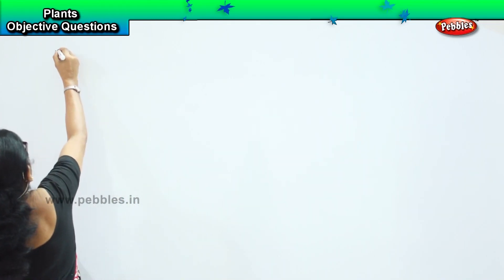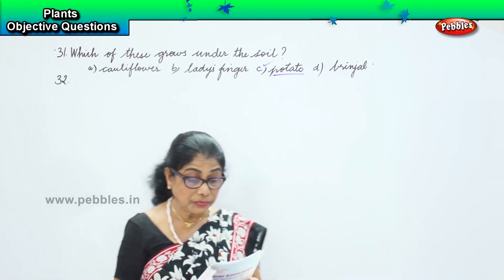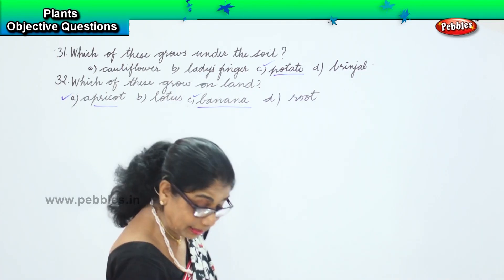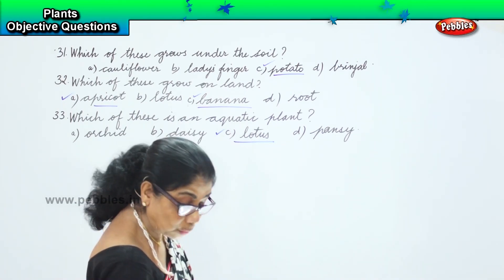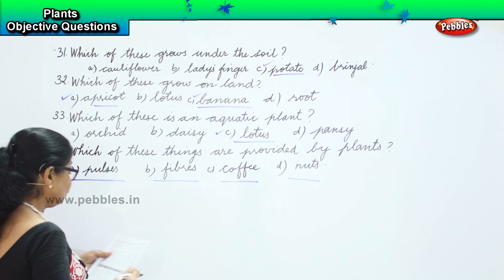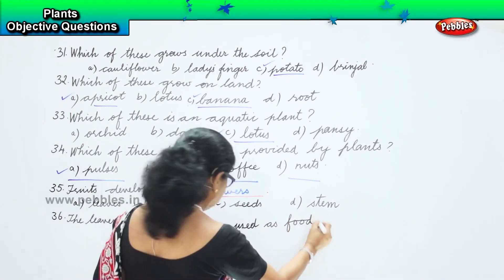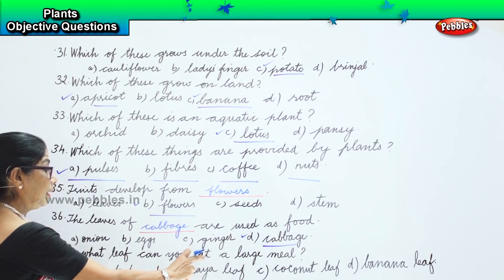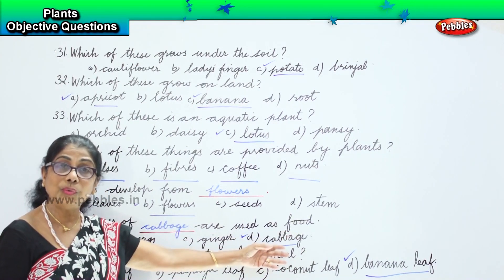Plants (Objective Questions) | International General Knowledge Olympiad | GK for Class 2